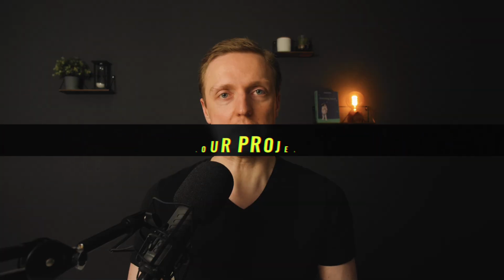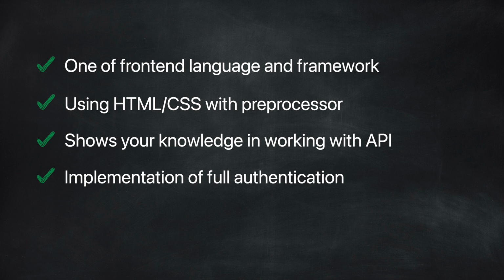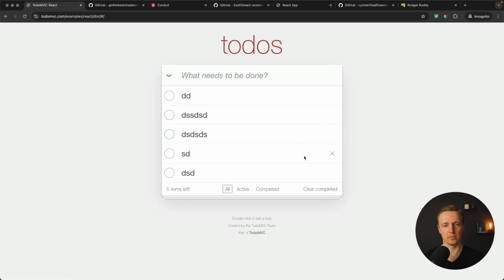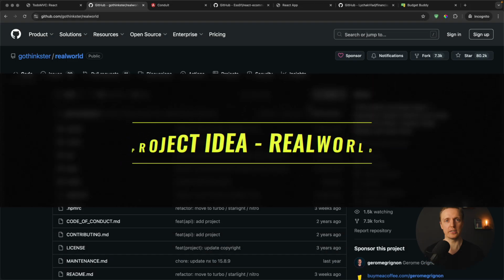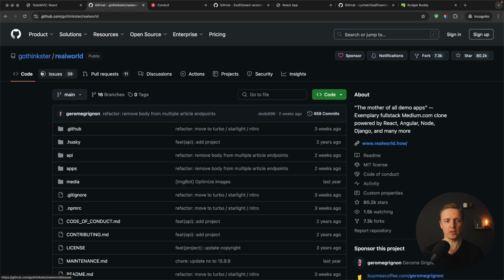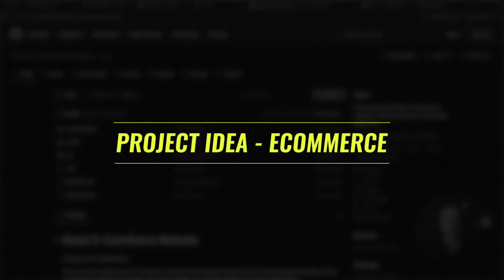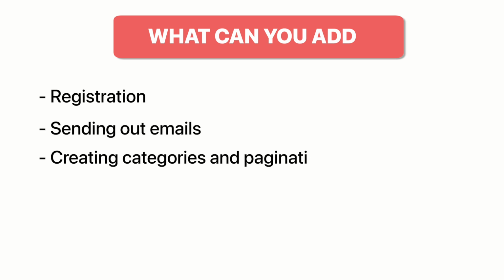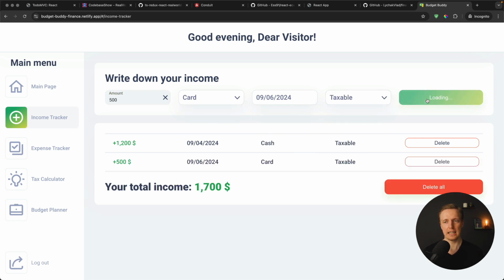Frontend Projects That Will Get You Hired Fast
Frontend projects are extremely important for your CV and for improving your skills, even if you already have a job. Here are JavaScript projects that focus on essential skills you need as a developer and to showcase your knowledge on your CV. These web development projects are structured from small to large, so you can progress steadily. Many people find it difficult to come up with frontend project ideas, so I’ve included various types of projects that could interest you. These include React projects and Angular projects.